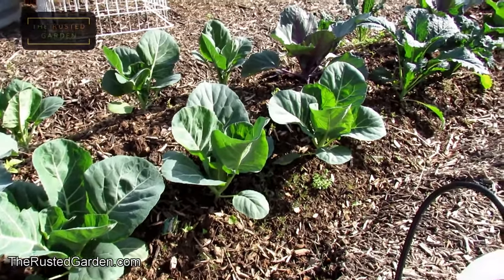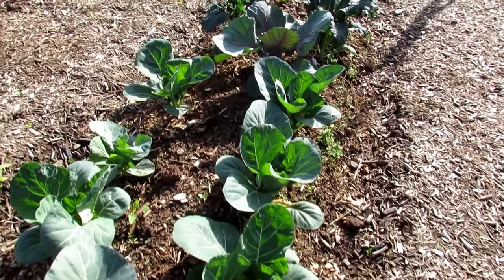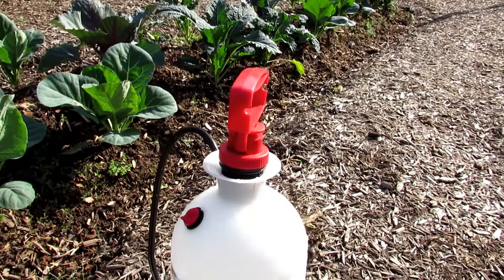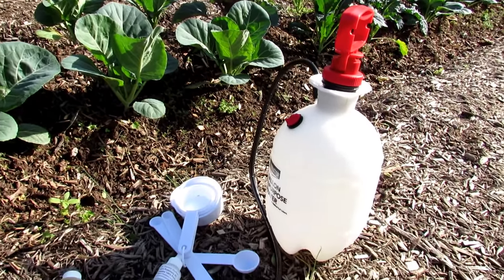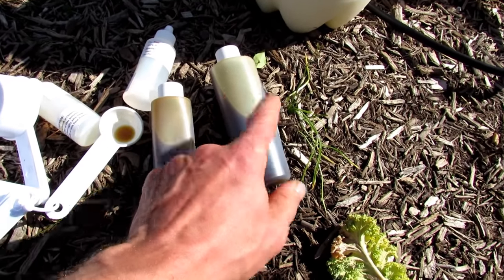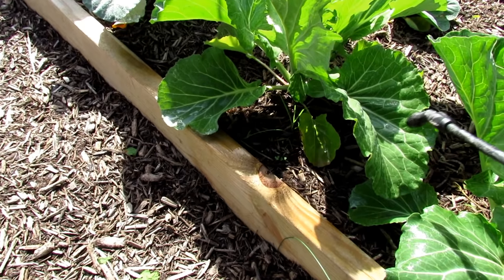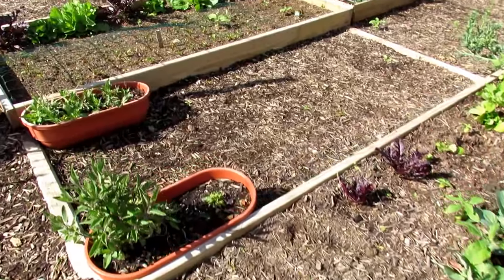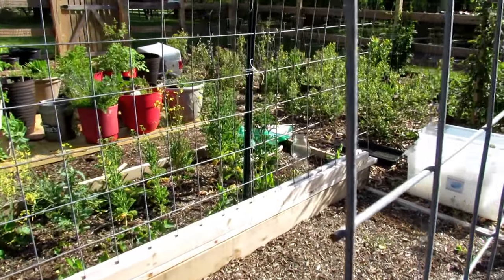How to Manage Chewing Worm Damage with Neem Oil: Recipe, Preventive Spraying, Kales & Cabbages, Tips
Bottom line is to journal and write down when pests and diseases come to your garden. Start treating them 2 weeks before they normally arrive. You can't always stop plant damage but you can greatly reduce it. Neem oil works wonders on chewing caterpillars/worms. I also added in some peppermint oil as I am working on a new spray. This videos shows you how to use 100% cold pressed neem oil in your garden.

Here is a post on Neem Oil, with the recipe written.

Metric  Conversion
1 Inch = 2.54 Centimeters
1 Foot = 0.3048 Meters
1 Gallon (US) = 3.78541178 Liters
1 Fluid Ounce (US) = 29.5735 Milliliters
1 Tablespoon (US) = 14.7868 Milliliters
1 Teaspoon (US) = 4.9289 Milliliters